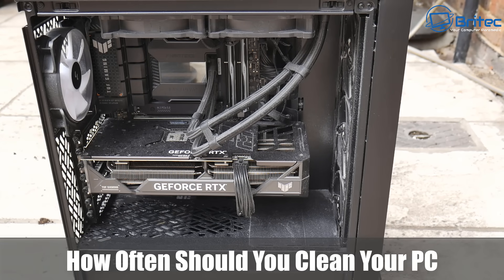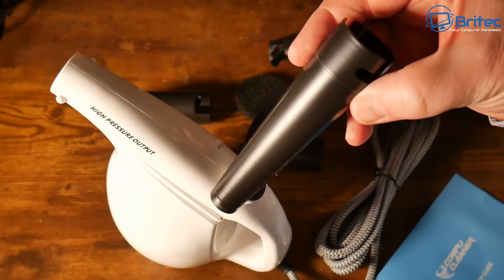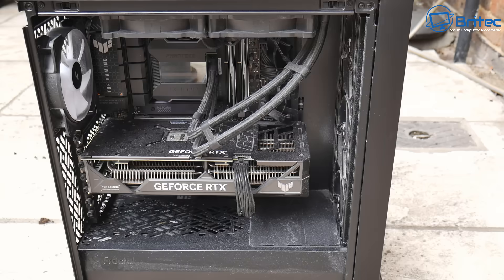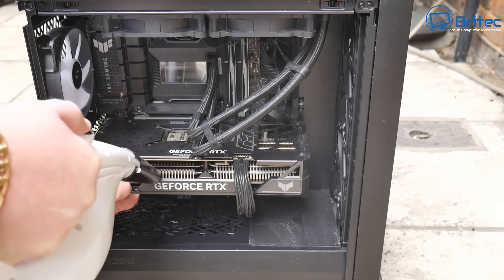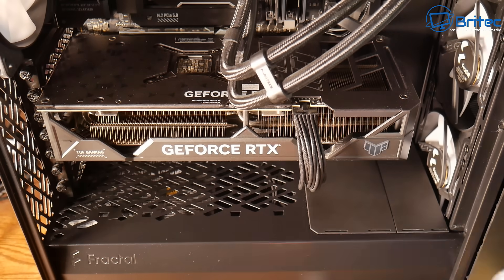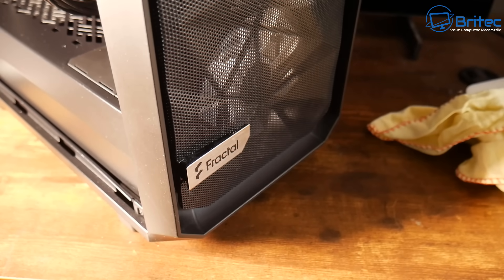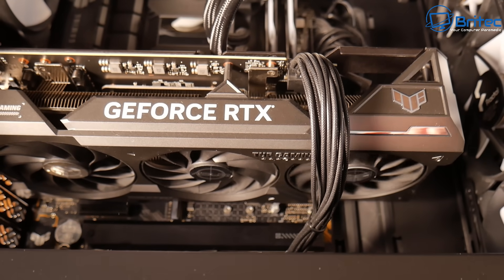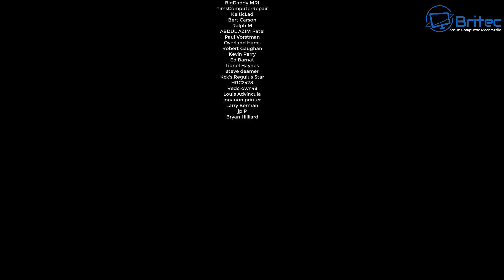How Often Should You Clean Your PC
A PC should be cleaned every 3 to 6 months, though this can vary based on environmental factors and usage.
Anti Static Cleaning Brush Set